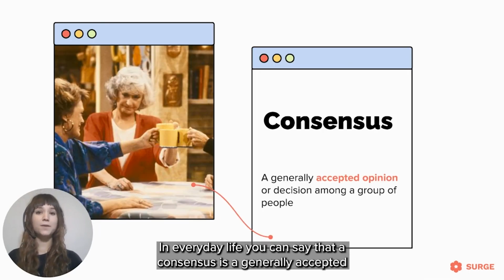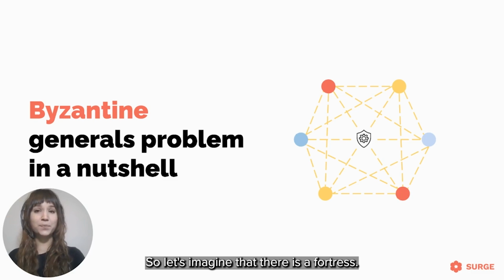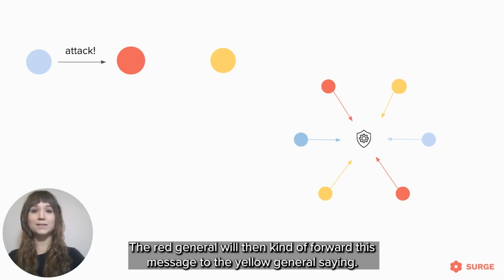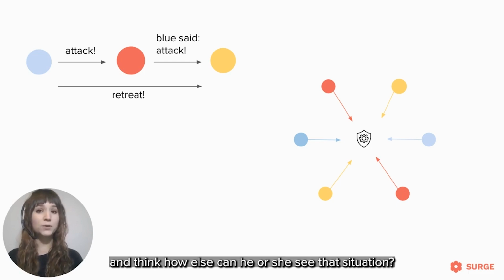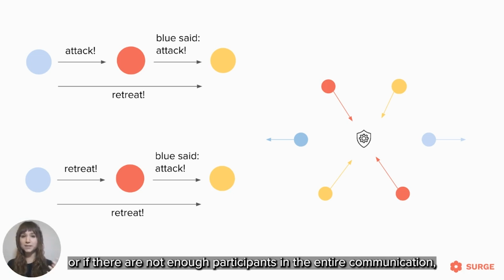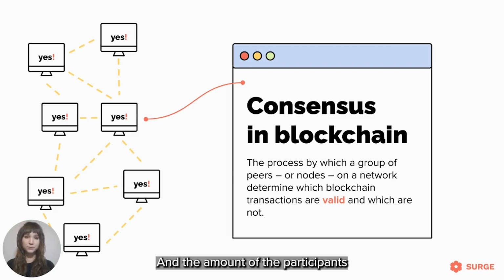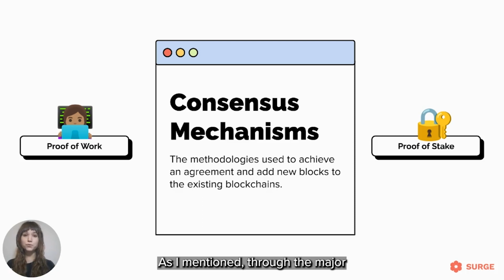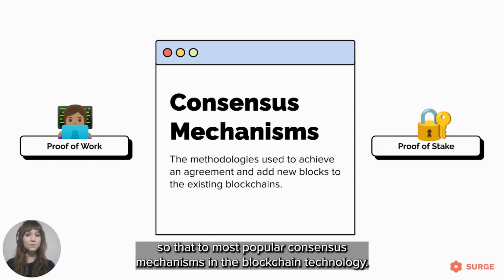1.7 Consensus what is it? - Web3 Stack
Consensus describes a process by which a group of peers – or nodes – on a network determine which blockchain transactions are valid and which are not.

Consensus mechanisms are methodologies used to achieve an agreement and add new blocks to the existing blockchains. Some popular consensus mechanisms are PoW and Proof of Stake (PoS).

Consensus mechanisms are key to decentralized networks. As decentralized networks are maintained between unknown parties who don’t know whether they can trust one another, having a consensus mechanism that enables trustless decision-making and protects the network is crucial.

The Byzantine Generals Problem is a game theory problem that describes the difficulty of communicating and reaching a decision between decentralized, unknown parties, without relying on a trusted intermediary.